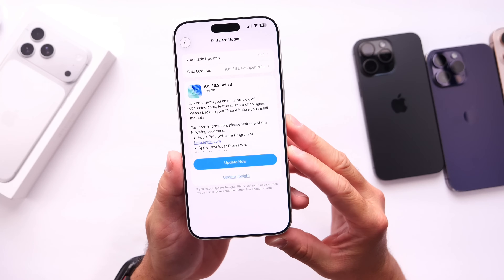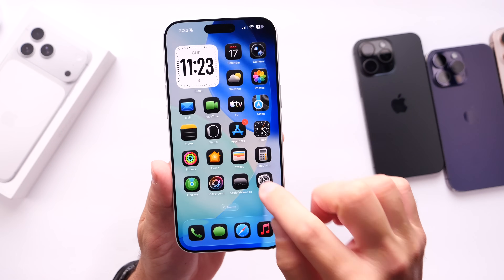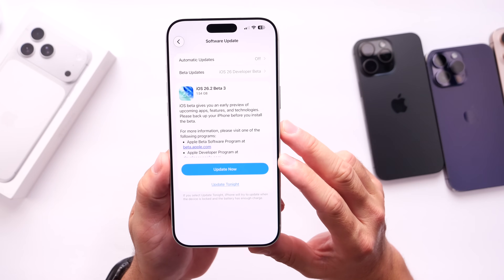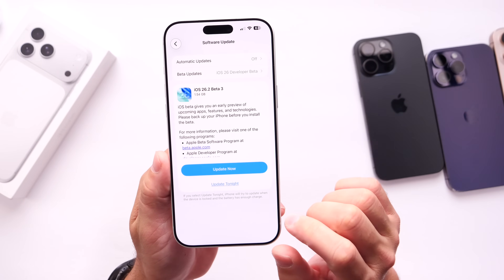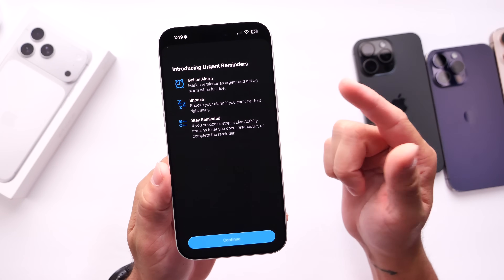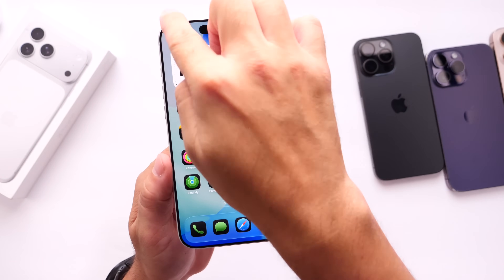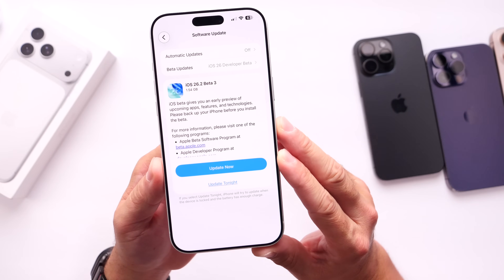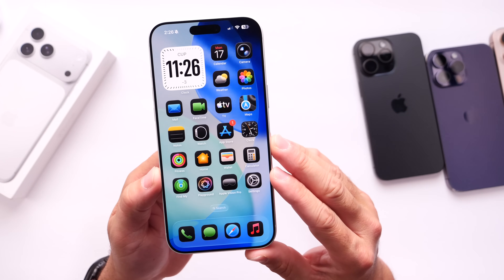iOS 26.2 Beta 3 is OUT - Getting Closer!